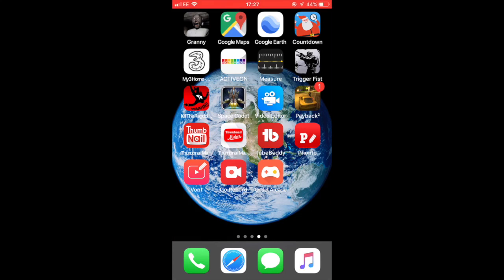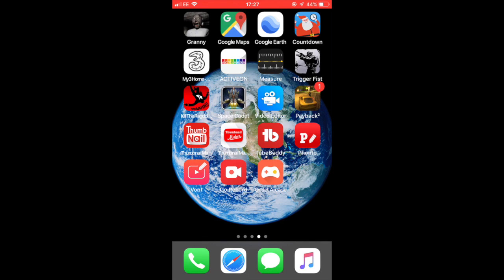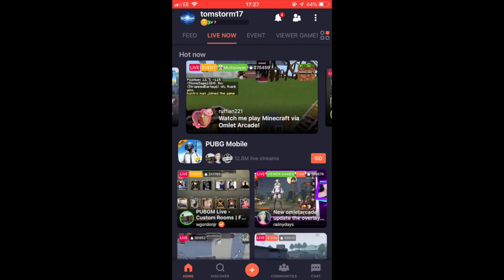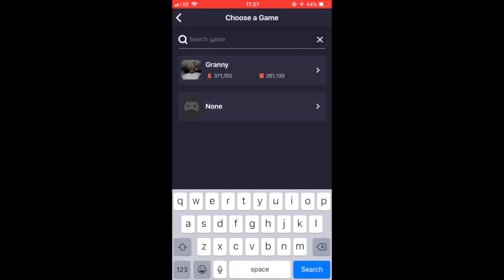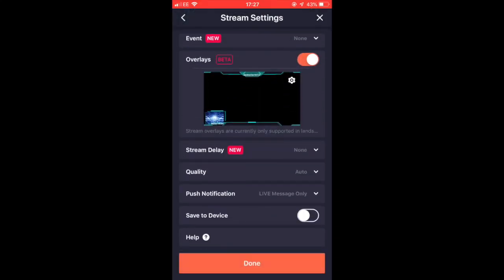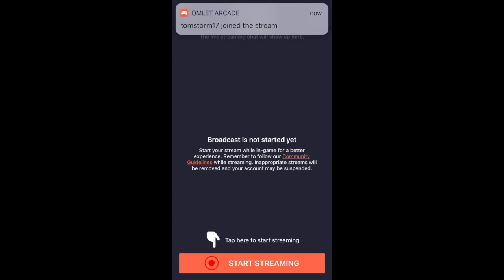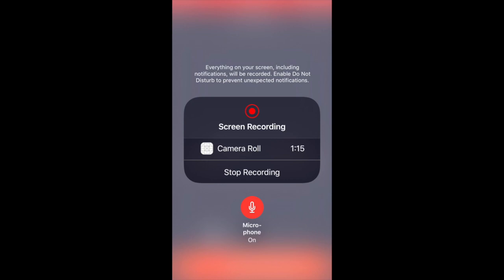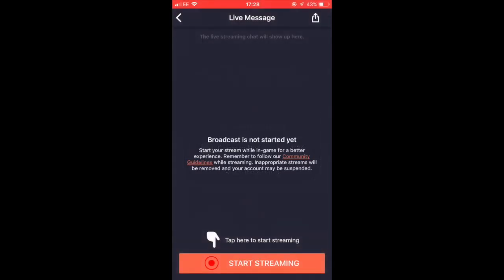how to livestream your phone screen to youtube by using omlet arcade